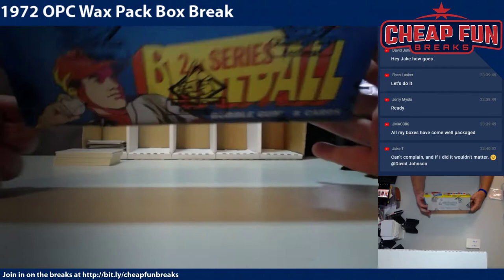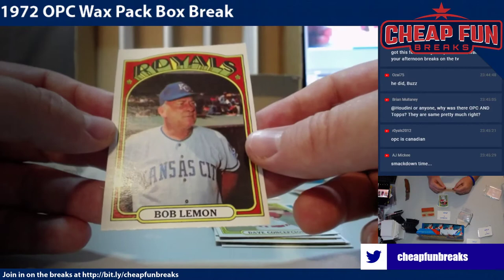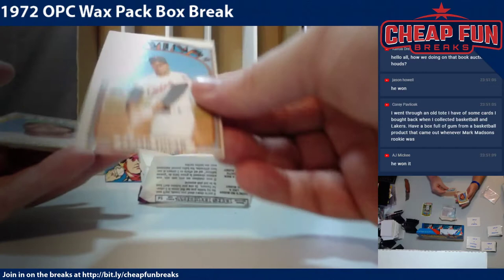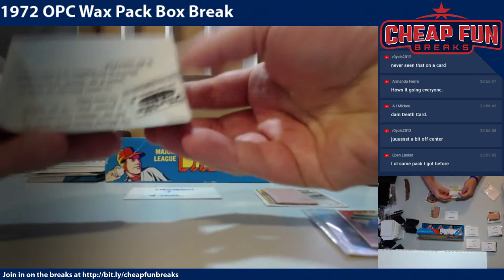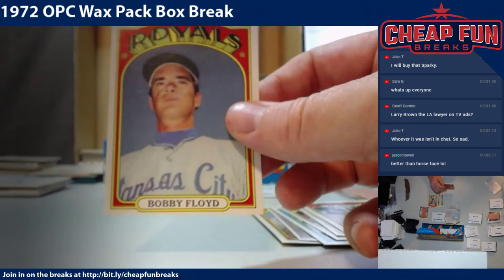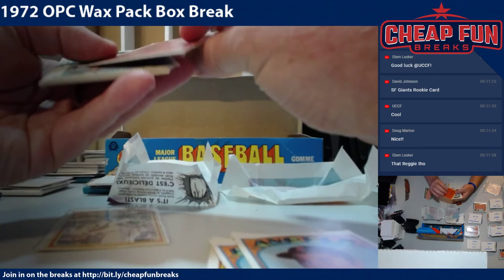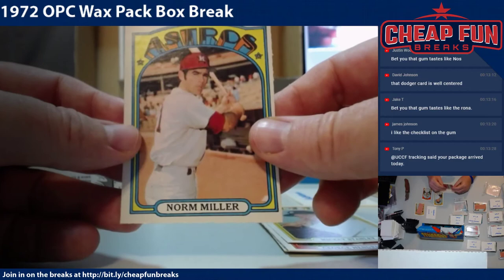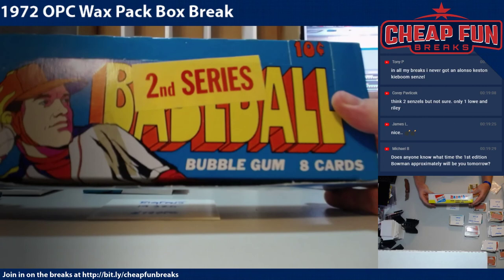1972 OPC Baseball Wax Pack Break O-Pee-Chee Series 2